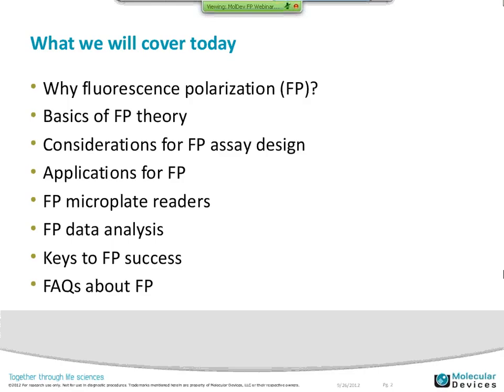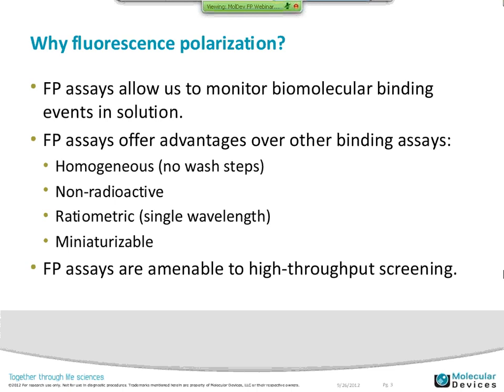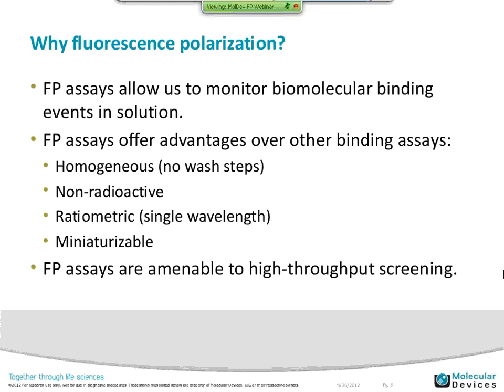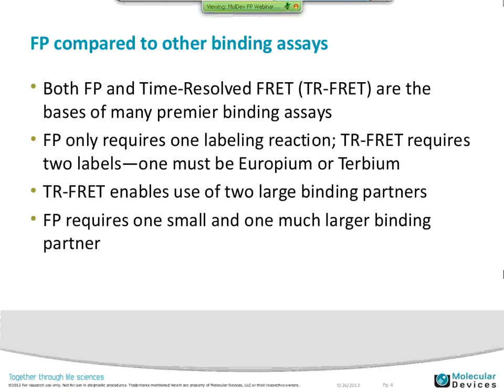Getting Started with Fluorescence Polarization